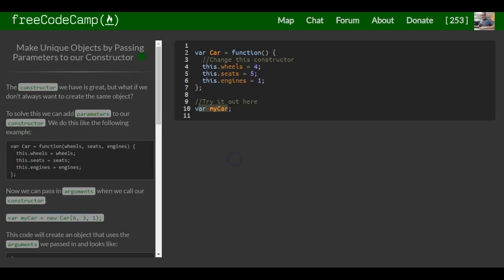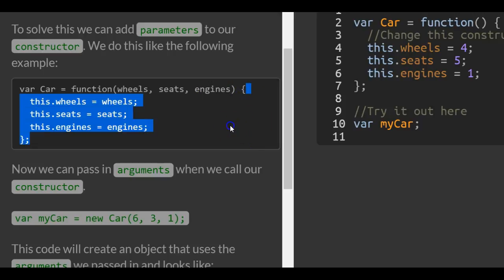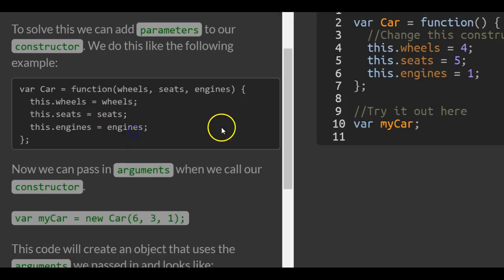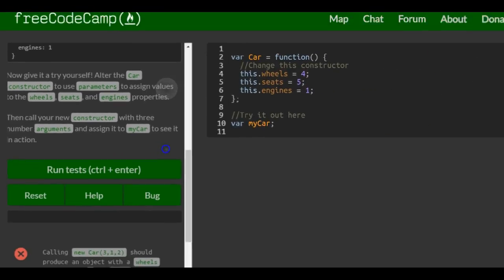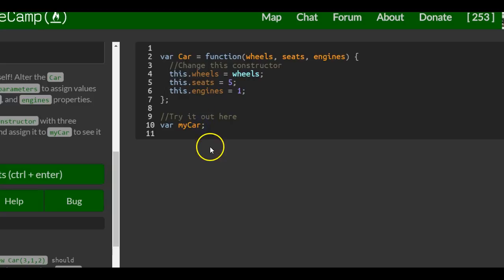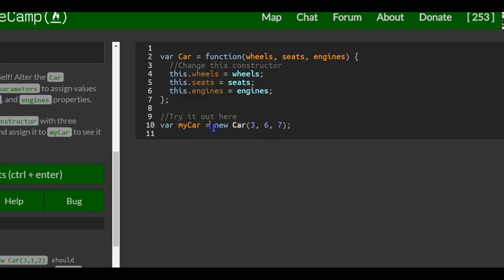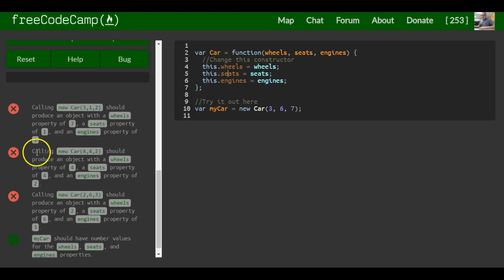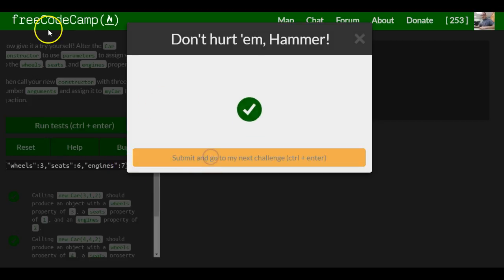Make Unique Objects by Passing Parameters to our Constructor, freeCodeCamp Tutorial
In this challenge we learn how to utilize parameters to make unique objects with javascript.  Javascript unique objects can be created using the this keyword as well as using parameters that will pass in the values of the properties.